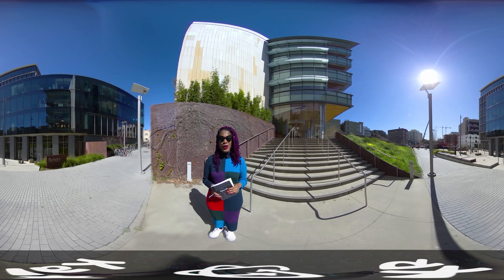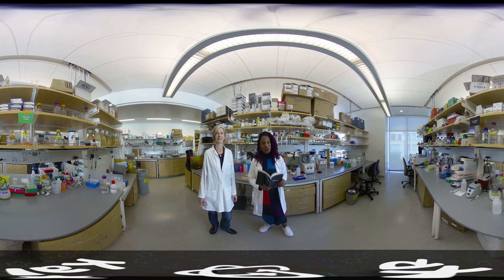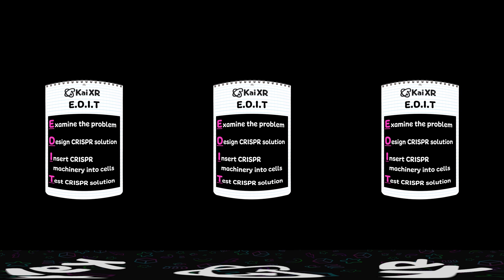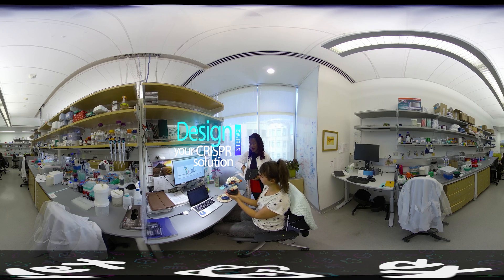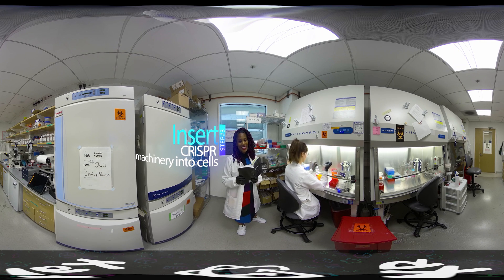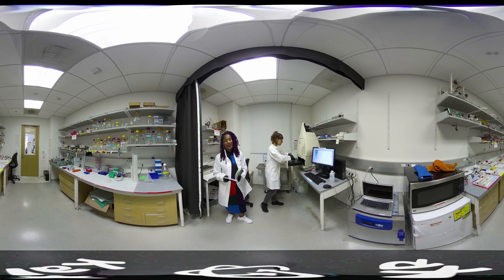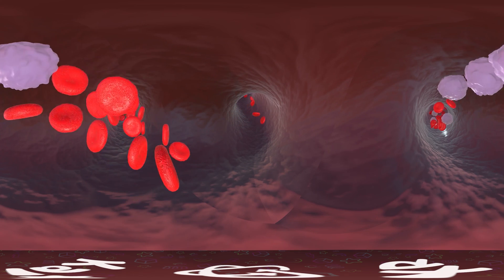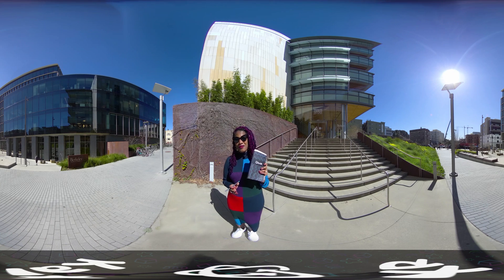IGI 360° Field Trip – Explore CRISPR with Kai XR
Visit the Innovative Genomics Institute, meet Jennifer Doudna, and learn how to E.D.I.T. DNA with CRISPR. This virtual, 360° lab tour is hosted by Kai Frazier and produced by Kai XR in collaboration with the IGI.

Click on the video, hold, and drag to look around the entire 360° view. There's lots to see! If you have a a cardboard headset to hold your mobile device or a full VR headset, you can have a more immersive experience.

Note that you can view this video at higher resolution by clicking the gear icon for "Settings," clicking "Quality," and selecting the resolution you'd prefer. The highest resolution option is 2160 or 4K. Playing the video at higher resolution may not work well if your internet connection is weak or unstable.

Learn more about Kai XR, and explore their other amazing field trip options